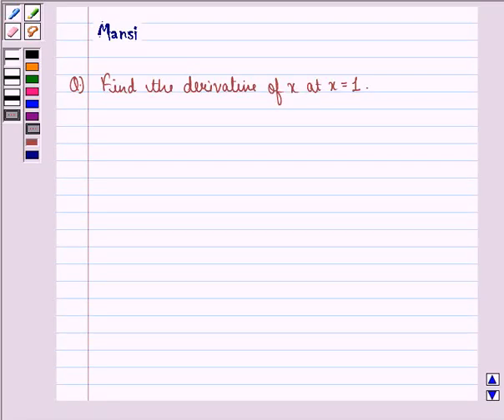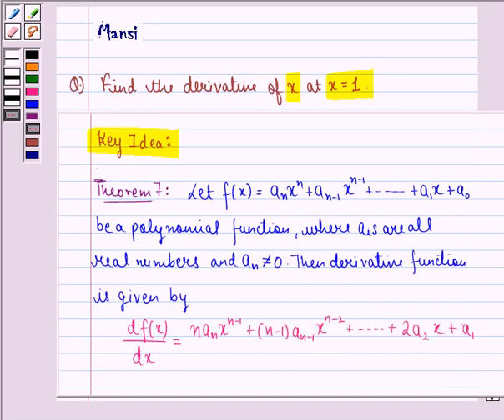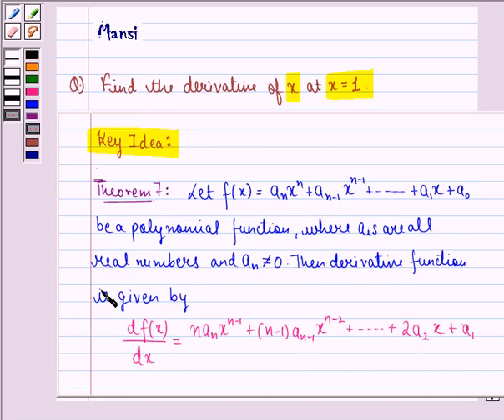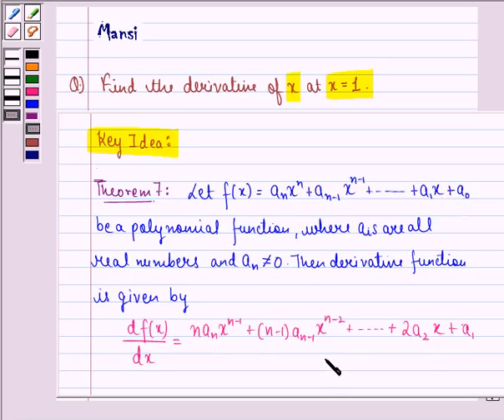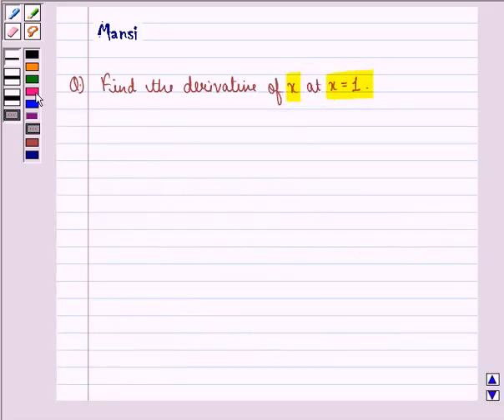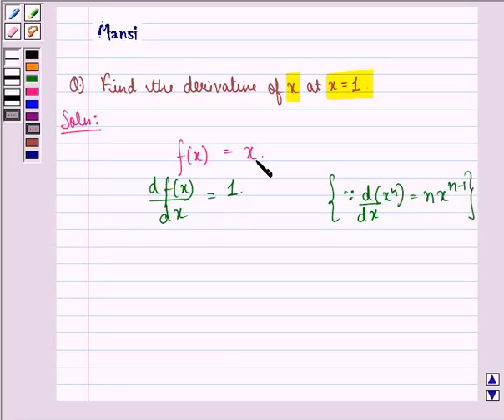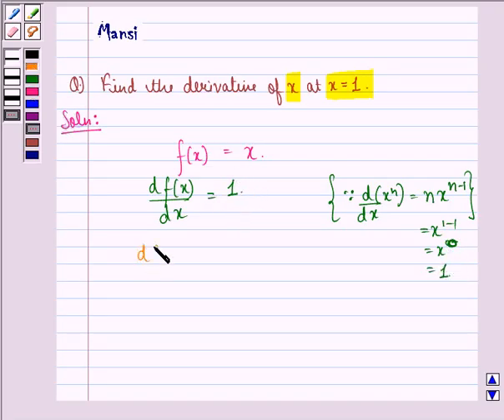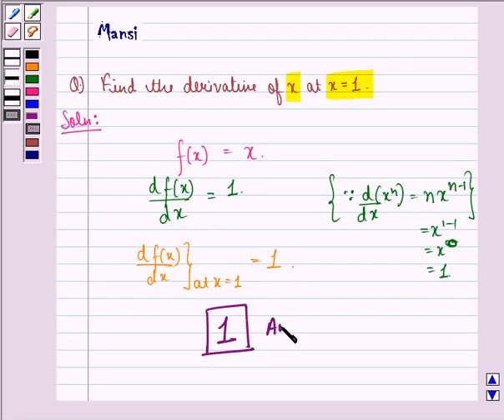Maths XI NCERT 13 13 2 3